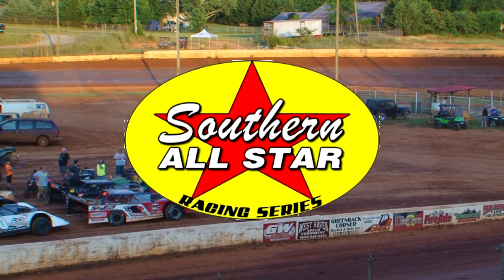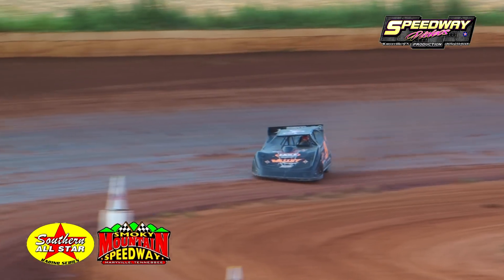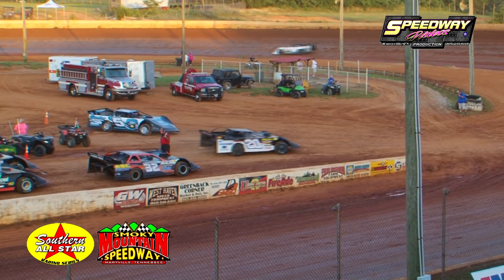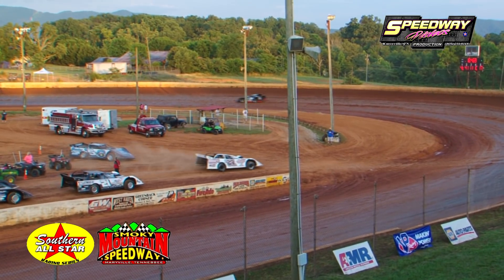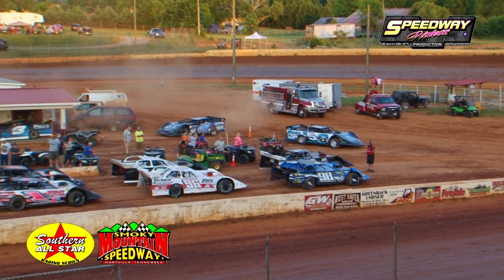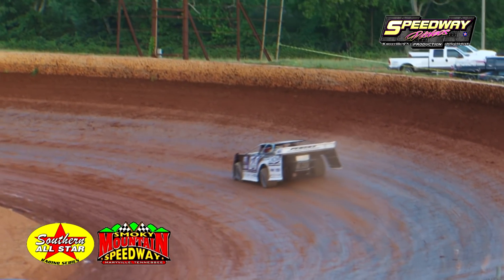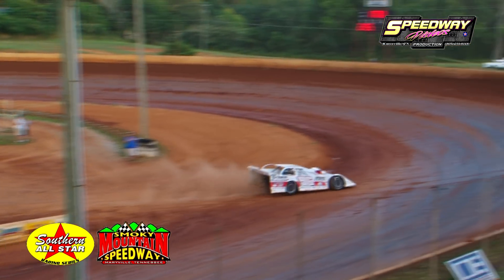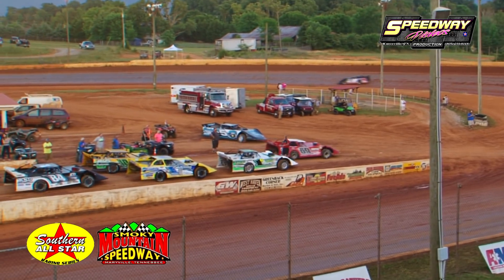SAS Qualifying @ Smoky Mountain Speedway June 16, 2018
Qualifying for the BIG DADDY 500 , $5,000 to win